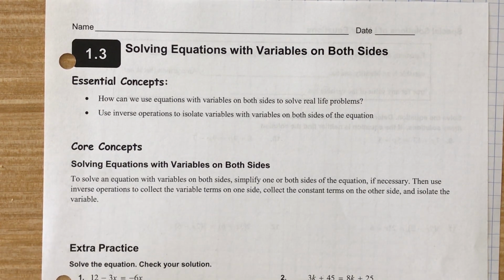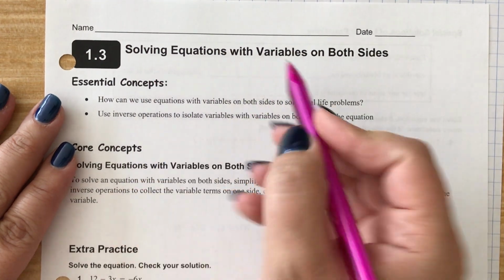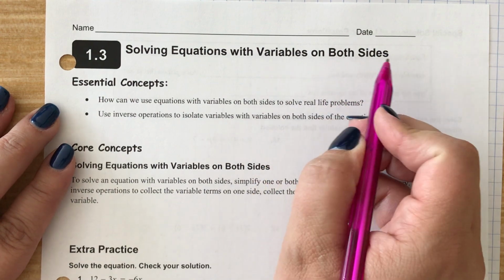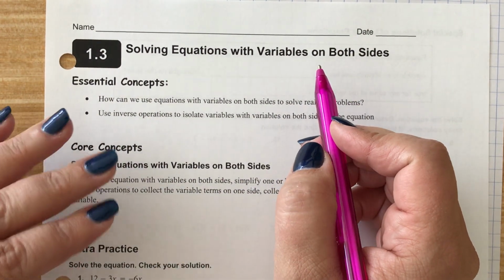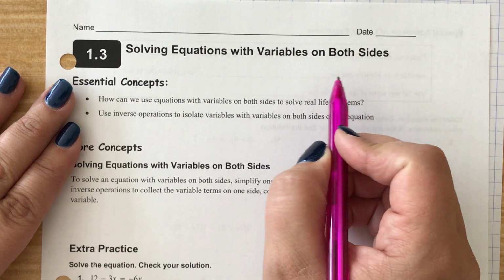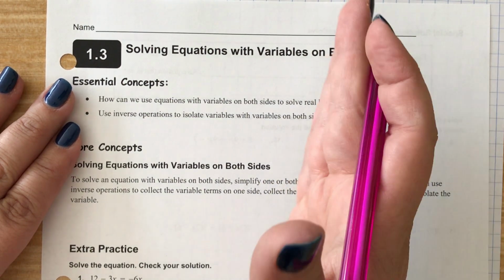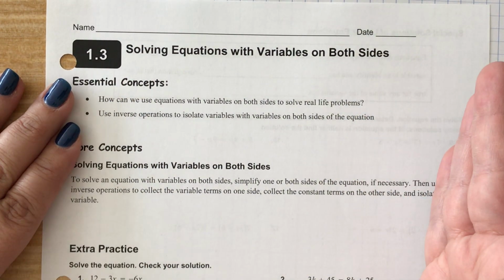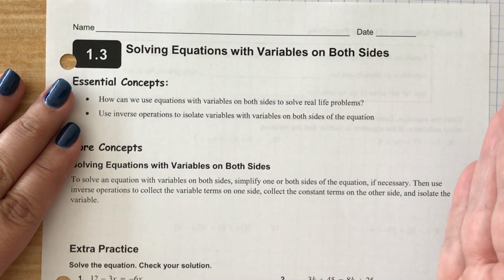1.3 Equations with Variables on Both Sides